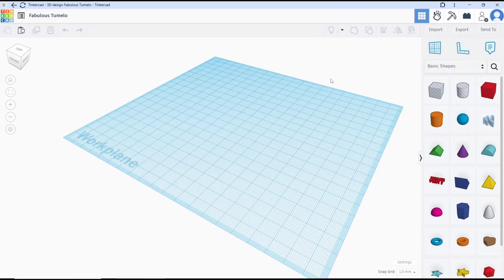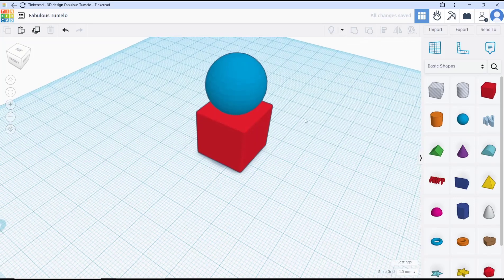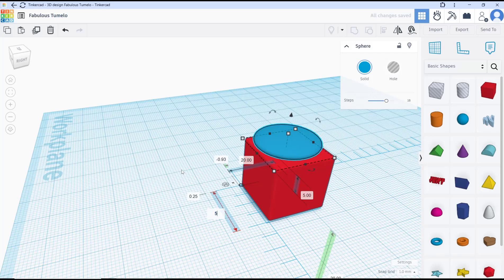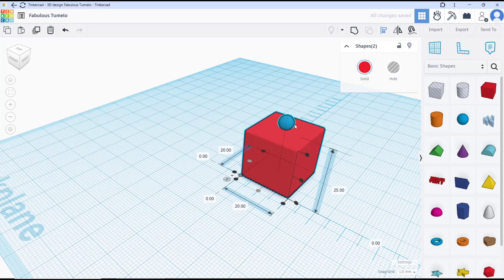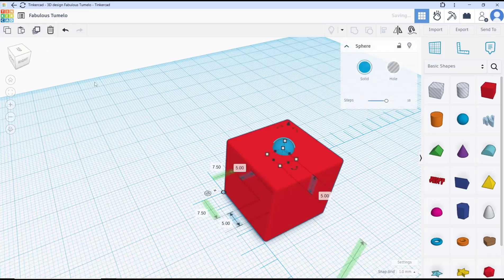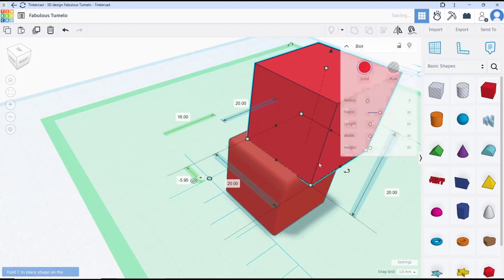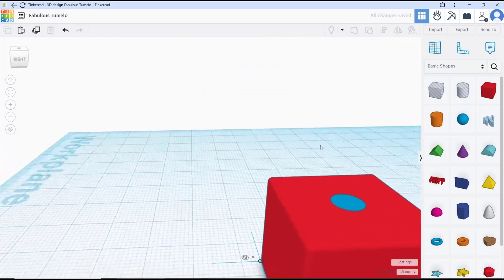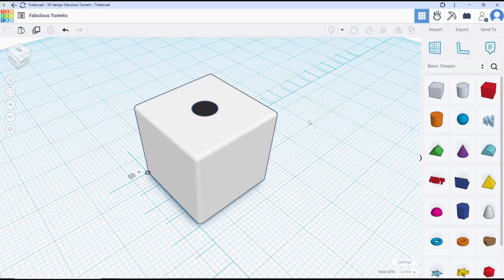TinkerCAD How To Make Dice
Learn how to create 3D dice using TinkerCAD with this step-by-step guide. TinkerCAD is a free, online 3D modeling tool that is perfect for beginners.